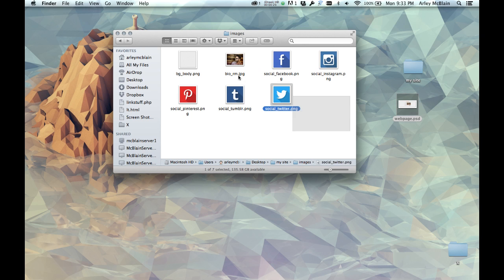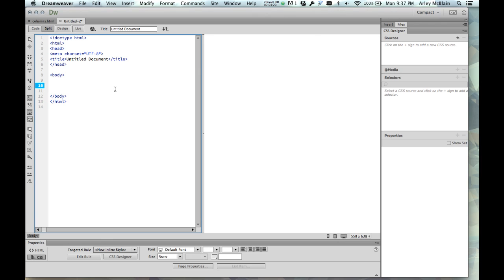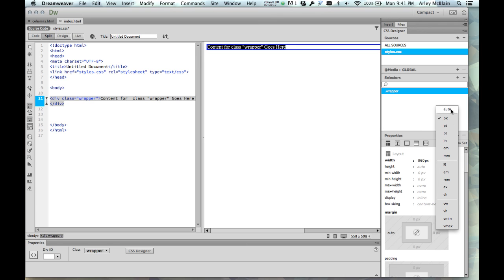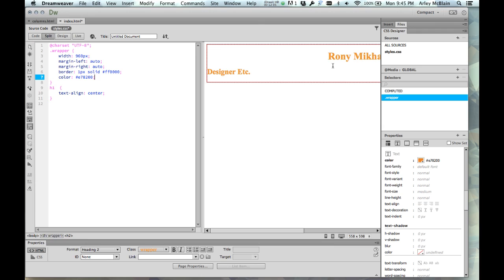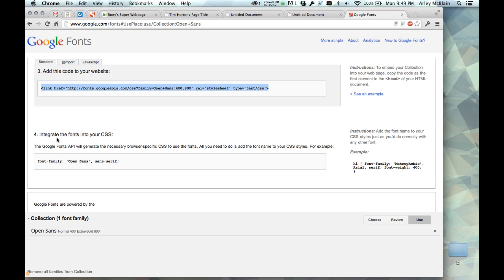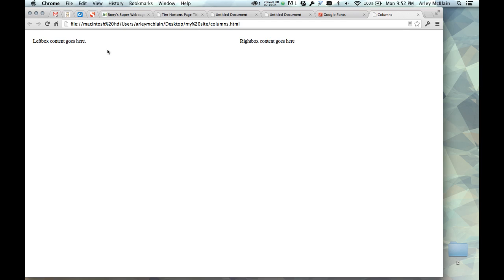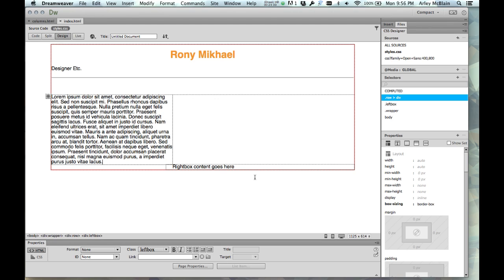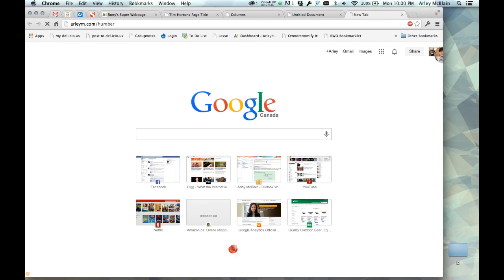Humber PSD to HTML - Dreamweaver Basics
Some basics on PSD to HTML